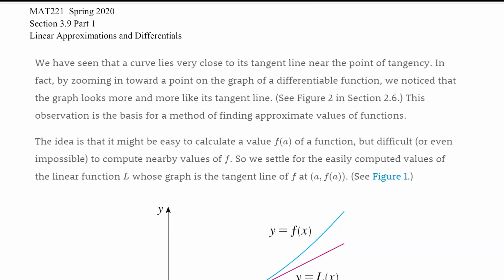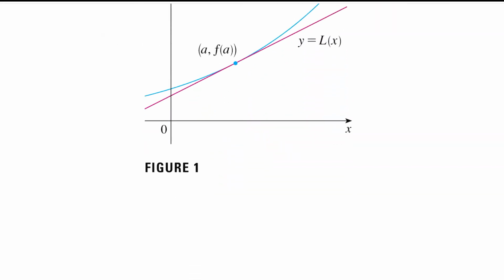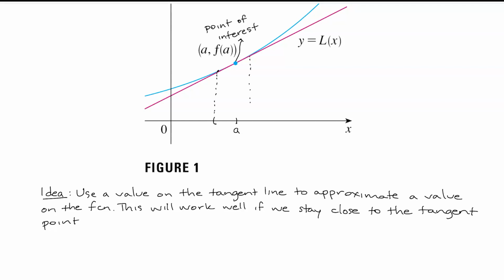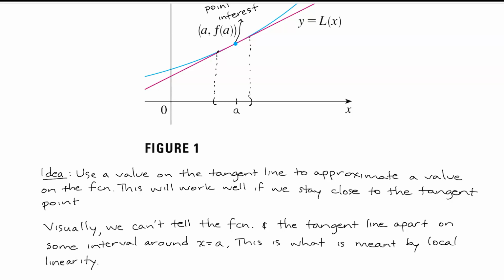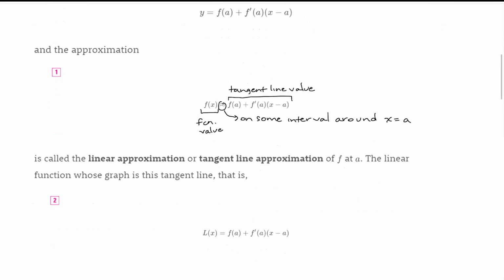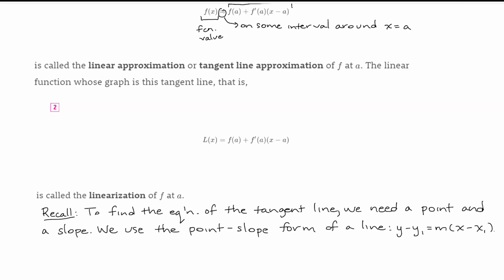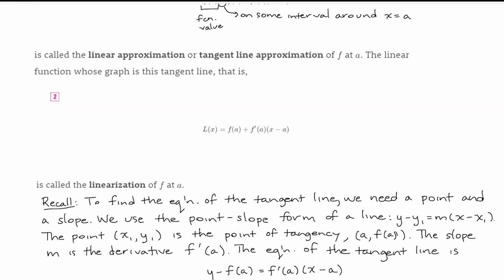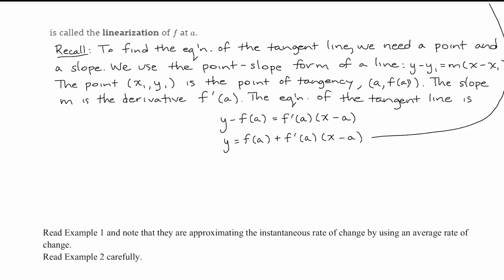Section 3.9 Part 1 Video 1